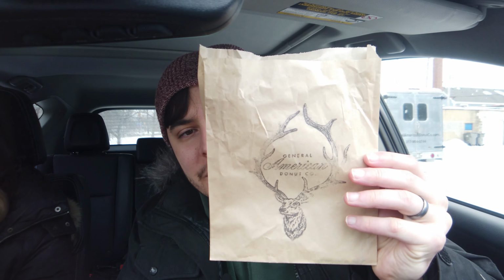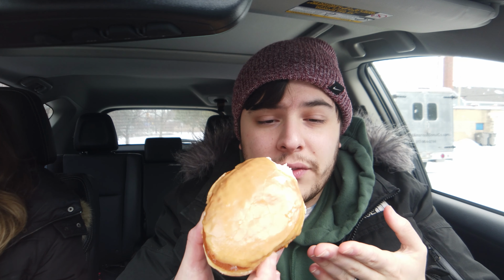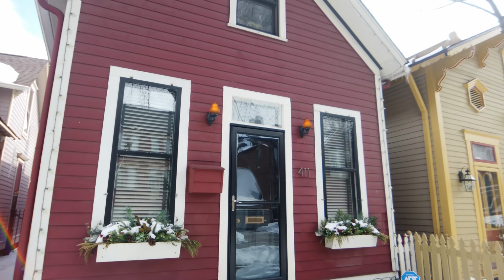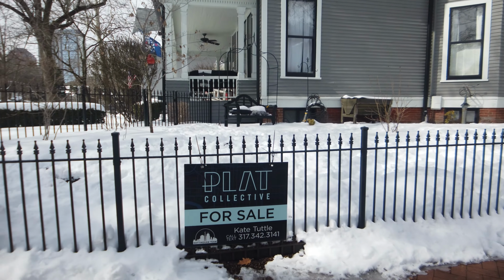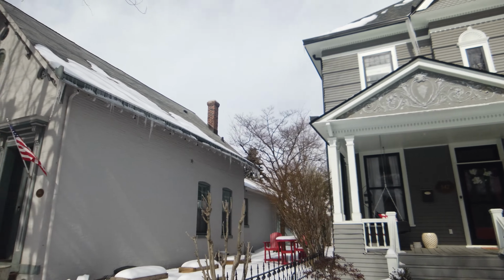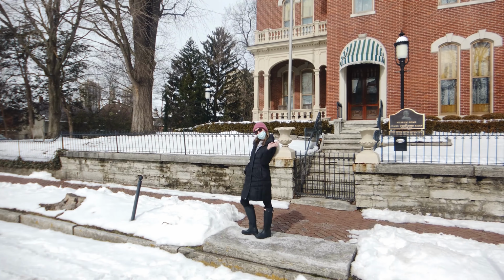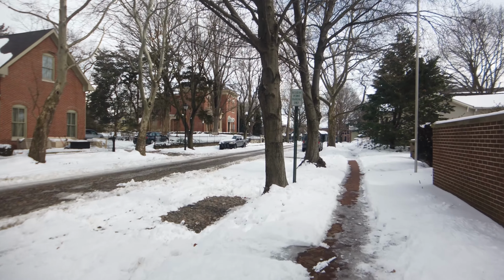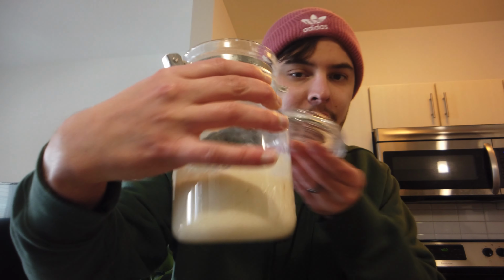Going to General American Donut Company Vlog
In this video Emily and I go to General American Donut Company! We also go on a walk.Thank you to all 330 friends that have subbed! Thank you for the comments and love! Love you!
Intro (0:00)
General American Donut Company (0:48)
What we got from the Donut shop (2:11)
Talking about Amelia's Brownier (5:19)
We bought Krispy Kreme and Coffee Coke but didn't try it yet (7:26)
Going on a Walk (9:07)
At Costco (12:47)
Thoughts on Weather Tech Car Mats (13:41)
Sourdough Starter Update (14:59)
Looking at the sourdough starter (15:49)
Outro (16:09)
Time lapse (16:53)